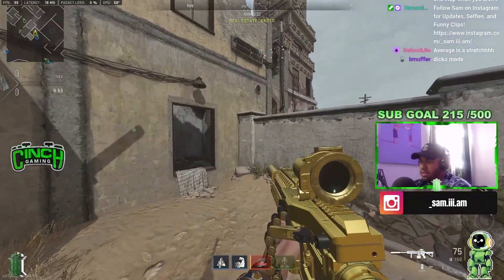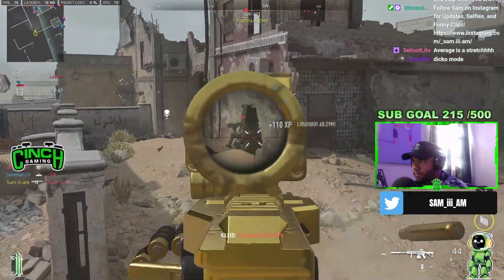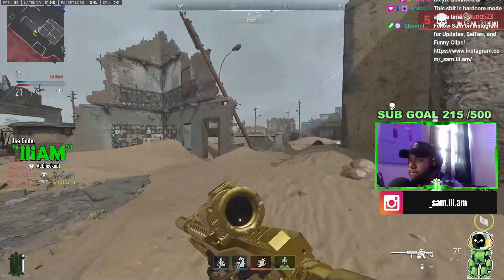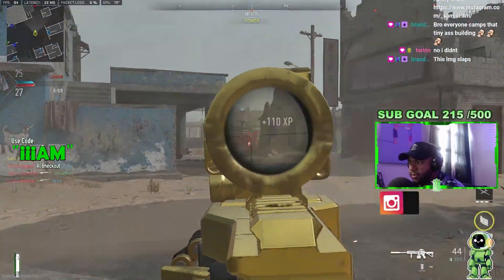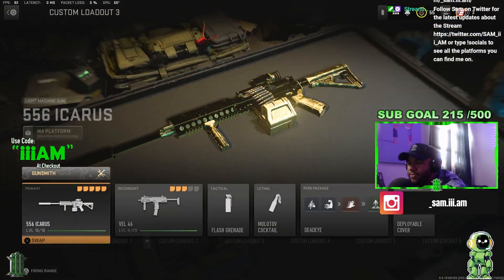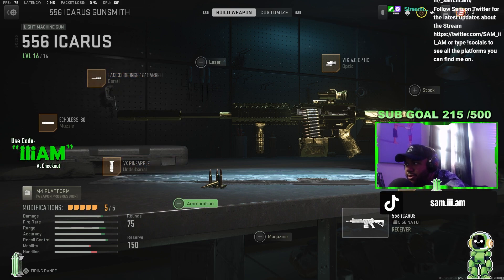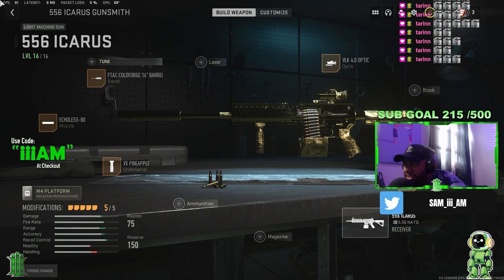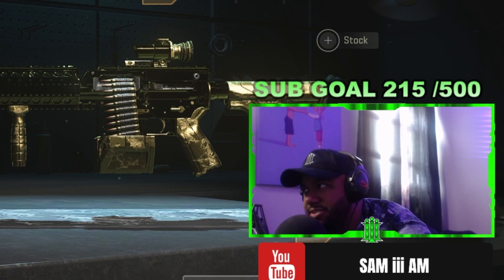THE BEST 556 ICARUS LMG LOADOUT FOR MW2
Today we are playing with the Icarus lmg. THIS LMG IS FIRE,